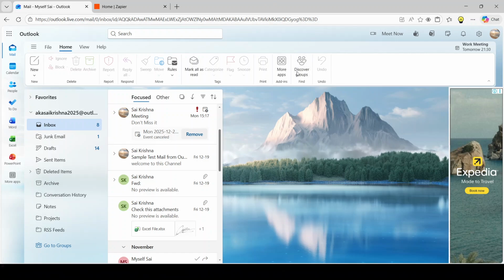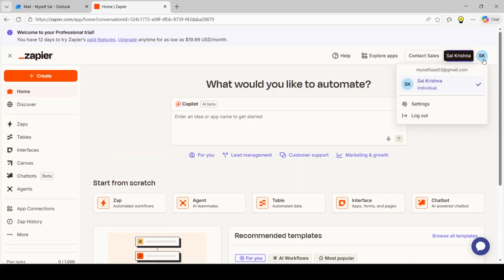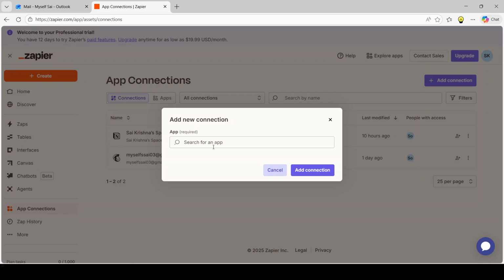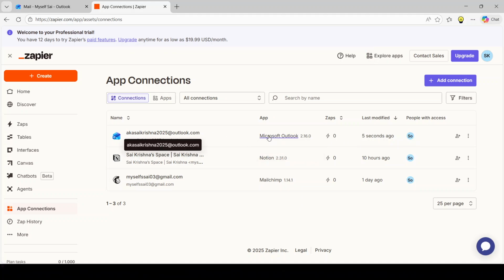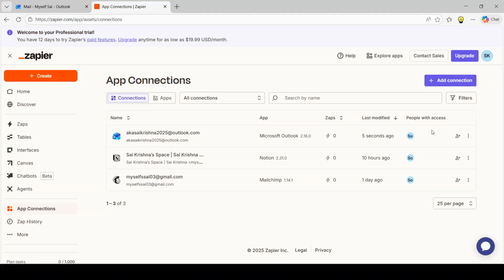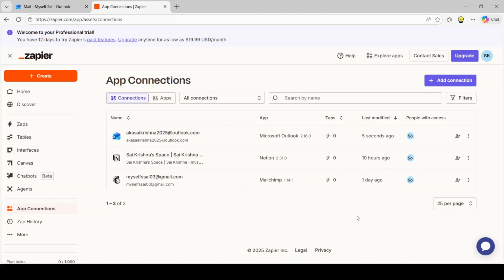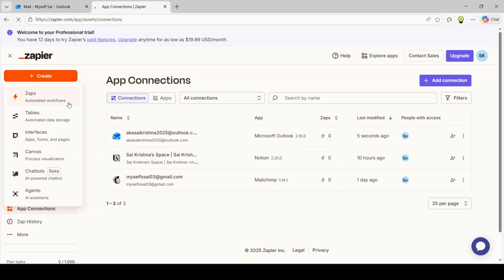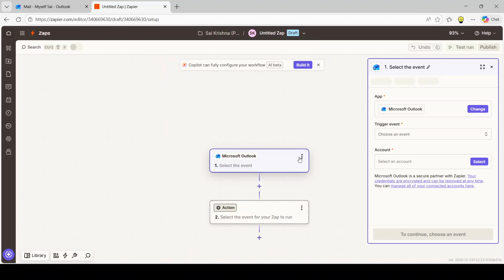How To Integrate Microsoft Outlook With Zapier 2026 (Step By Step)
Learn How To Integrate Microsoft Outlook With Zapier in this video.

In This Video, We'll Show You 👇
Integrate Outlook Zapier
Zapier Outlook Tutorial
Connect Outlook To Zapier
Automate Outlook With Zapier
How To Use Zapier With Outlook
Outlook Automation
Zapier Tutorial
Microsoft Outlook Zapier
Zapier For Outlook
Email Automation Zapier
Outlook Email Integration
Zapier Workflow Outlook
Connect Email To Zapier
Outlook Tasks Zapier
Outlook Calendar Zapier
Zapier Email Marketing
Outlook Contacts Zapier
Zapier Productivity
Automate Workflows
Business Automation